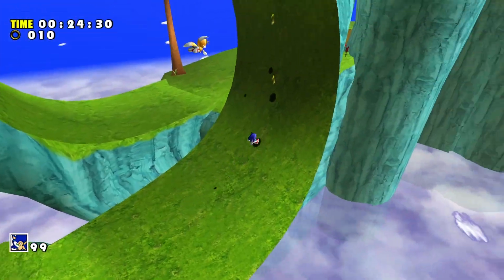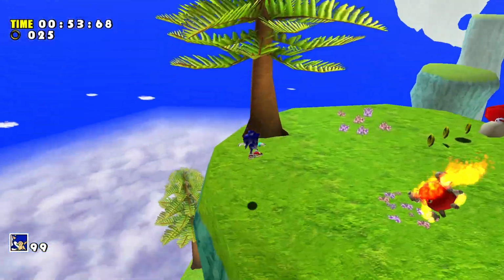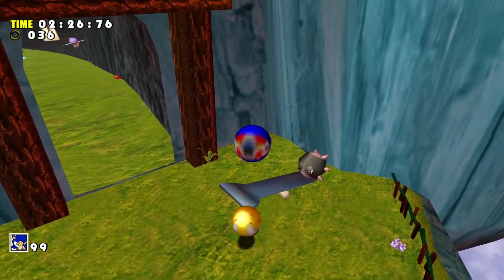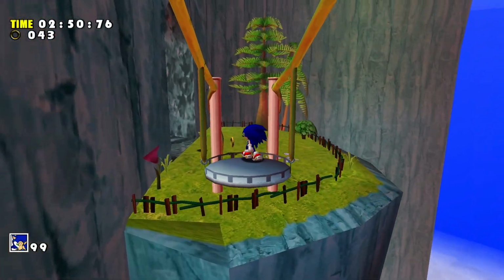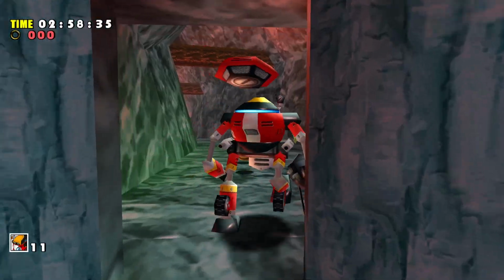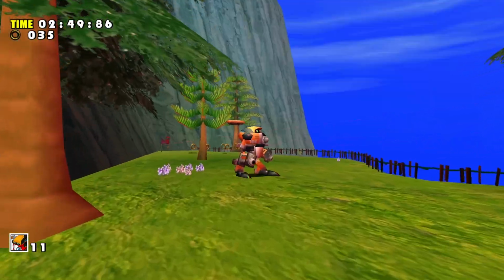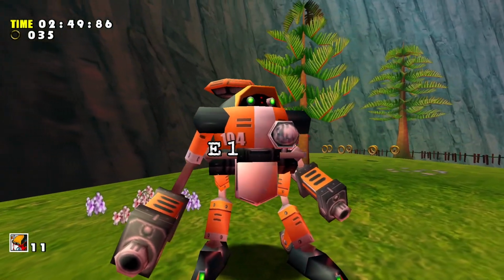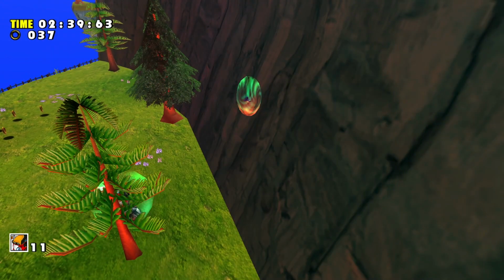Sonic Adventure: Hill Top Zone Mod Showcase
Sonic Adventure | Mod Showcase

Timecodes…
0:00 - Intro
0:13 - Hill Top with Sonic
5:11 - Hill Top with Knuckles
6:40 - Hill Top with E-102 Gamma
8:07 - Outro
8:26 - End Cards